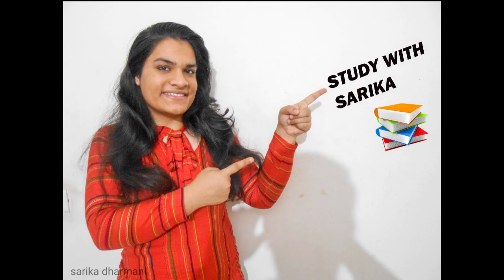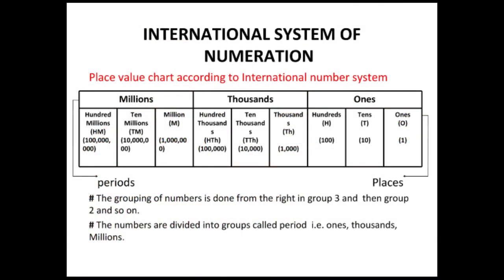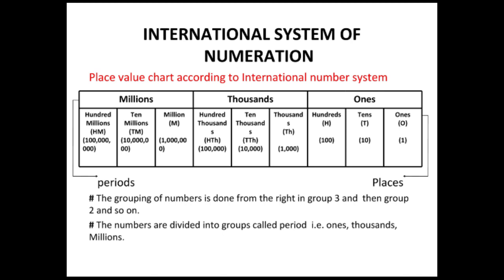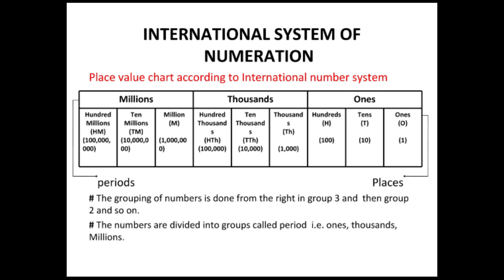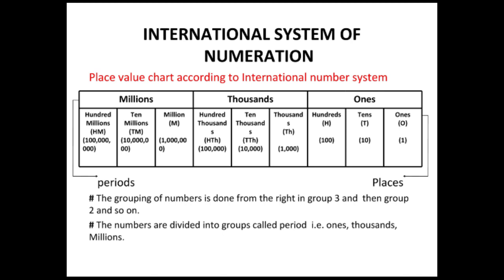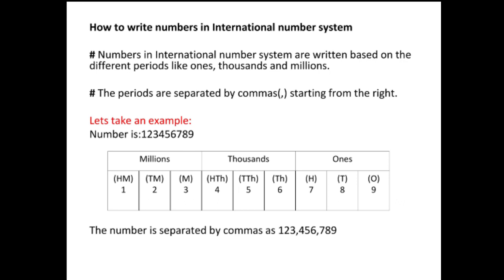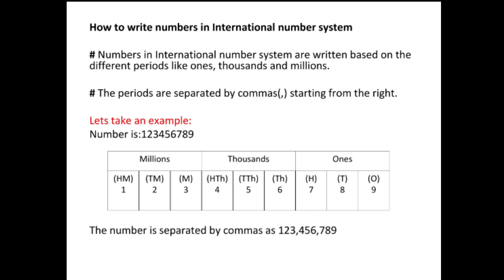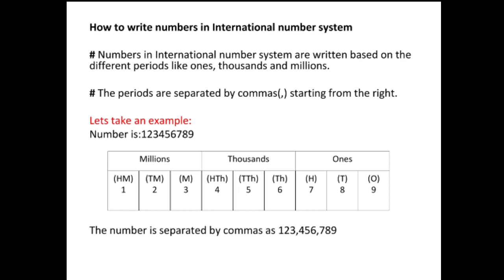International Number System | class 5 | class 6 | Study with sarika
Today the topic discussed is "International Number System"
and how to represent ,read and write the numbers according to International Number System.

Voice by:- Sarika Dharmani
Editing by :- Vishal Dharmani